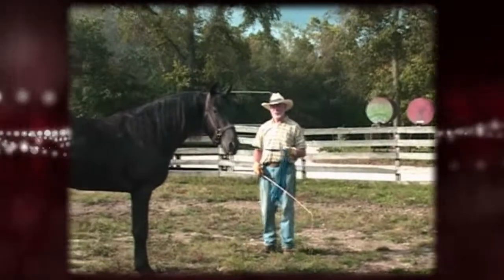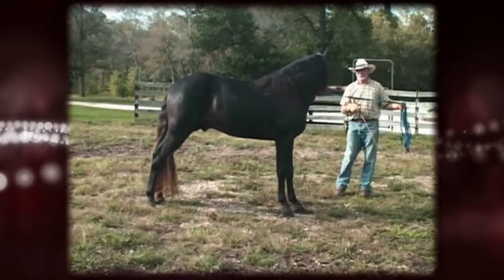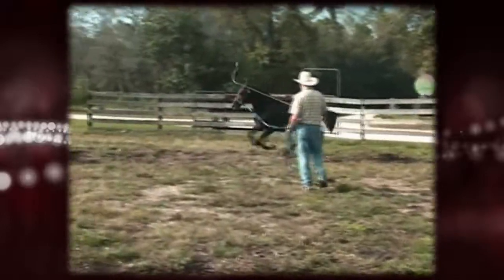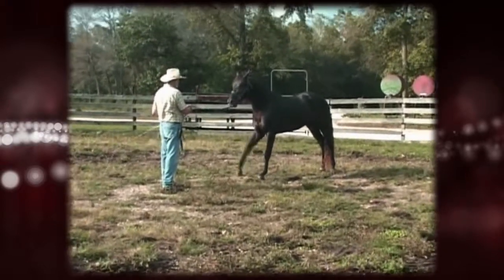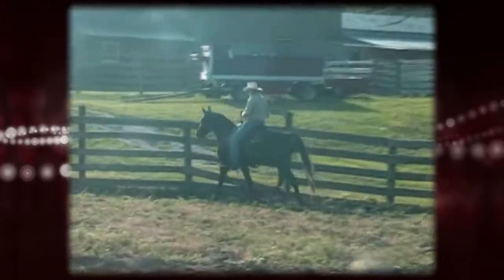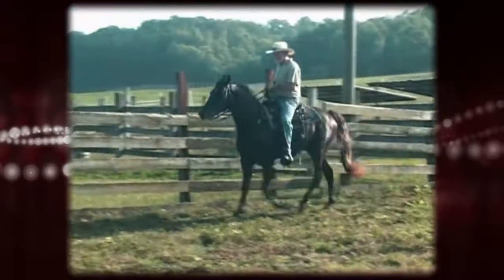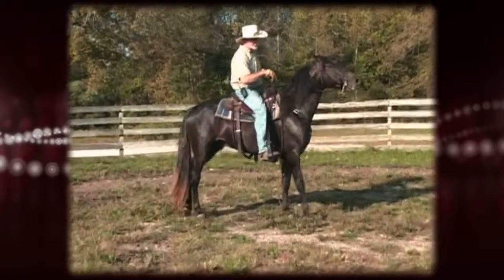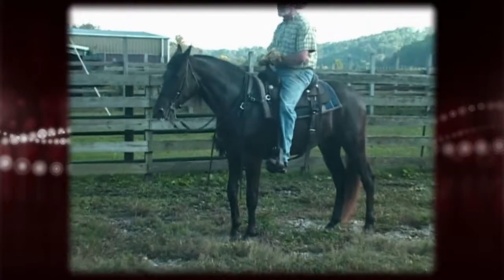Chocolate Silver Dapple Foxtrotter Stallion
for more information on
JB's Cacao
MFTHBA Reg #10-96094
CHOCOLATE SILVER DAPPLE (Color Tested) Stallion
Heterozygous Black Silver Dapple gene
This stallion is a Chocolate Silver Dapple and rare in the MFT breed.  A Grandson of WGC County Frank on his Dam's side.  WORLD GRAND CHAMPION (Fall Show and Celebration, World Show) Reserve Open Champion in 2013 (Spring show) and Reserve Amateur Champion in 2012 (Fall Show and Celebration World Show).  Started Under Saddle By Johnny Miller - "He has Extensive Trail riding over the last 6 months.  Cacao is a very will partner. He's VERY SMOOTH and a Pleasure To Ride"
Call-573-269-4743